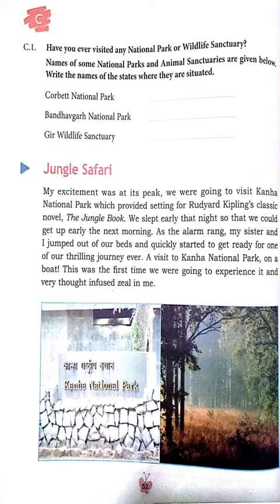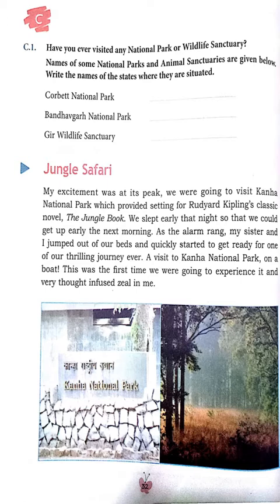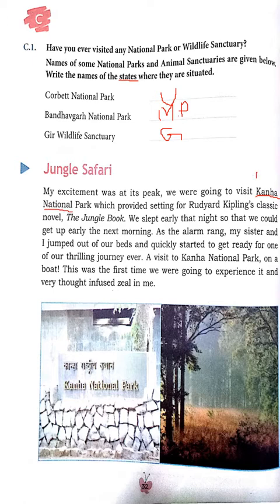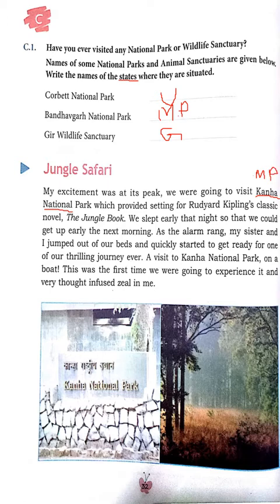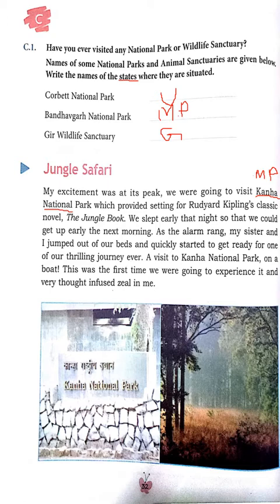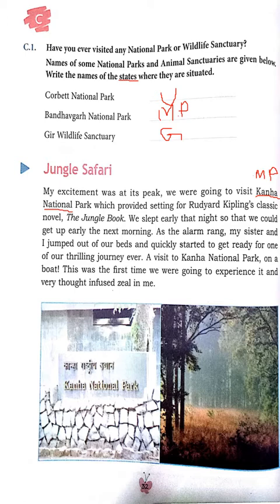Jungle Safari Pg 31 &32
I will make videos of different grammar topics and if u want any topic to be explained comment down I will make a video on that Topic.

You can also view our video on ll Travel Plans from Pg no. 28-31ll ever here:

You can also view our video on Practice Book II Unit-3 II Pronouns II ever here:

You can also view our video on The Relative Pronouns II Kinds of Pronouns II Part 3 II ever here:

You can also view our video on Kinds of Pronouns II Part 2 II ever here:

You can also view our video on Kinds of Pronouns II Part 1 II ever here:

You can also view our video on Singular and Plural Nouns II Part-2 II ever here:

You can also view our video on Singular and Plural Nouns II Part-1 II ever here:

You can also view our video on Class IV Elementary English Grammar and Composition pg  no  66-70 (Genders) ever here:

You can also view our video on Class IV Elementary English Grammar and Composition pg no. 7-17 (Kinds of Nouns) II English II ever here:

You can also view our video on English Reader ls 2 Mixup at Birth part 1 here: